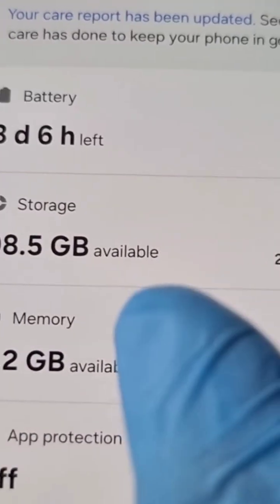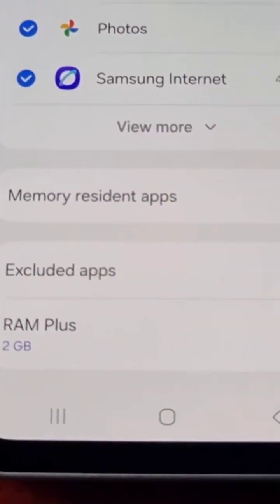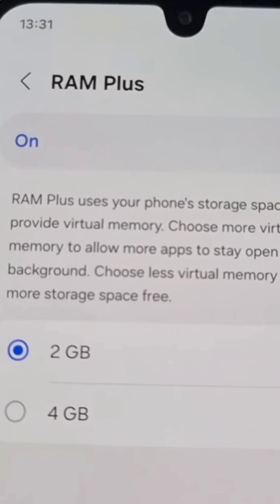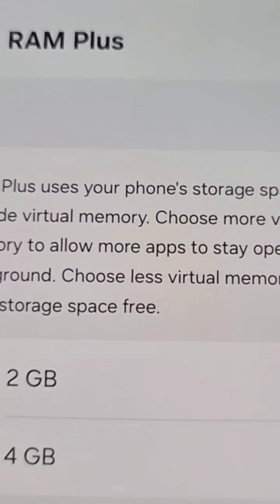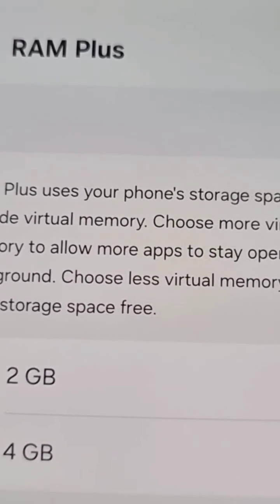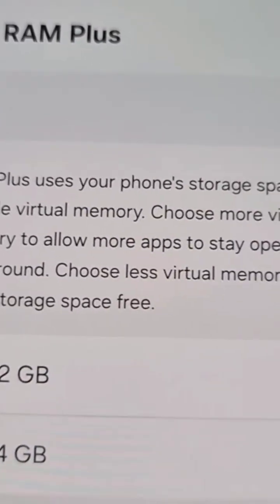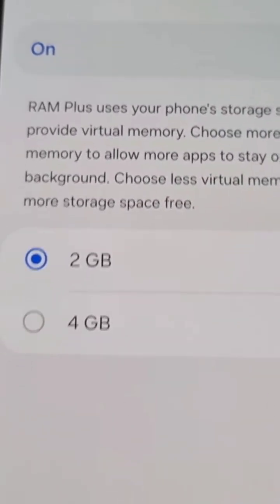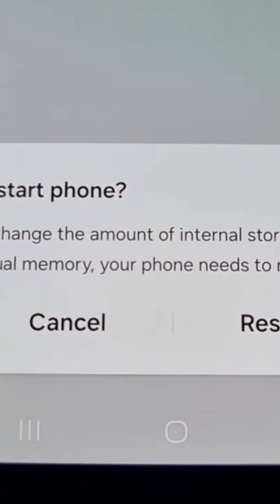Samsung Galaxy A17 5G How to ADD More RAM|Increase Memory using the RAM Plus Feature